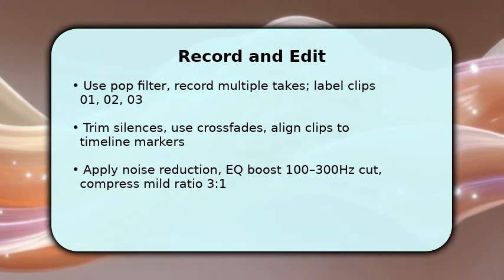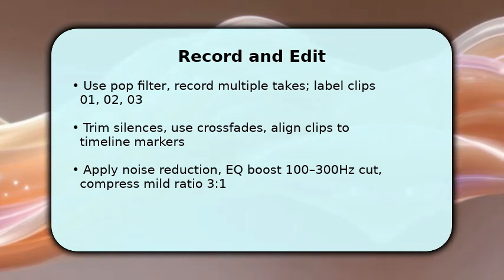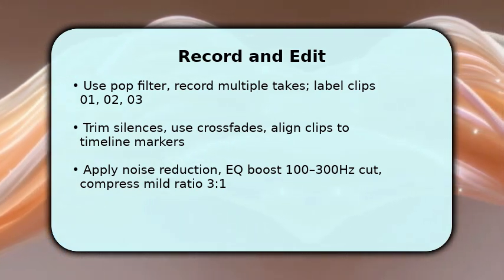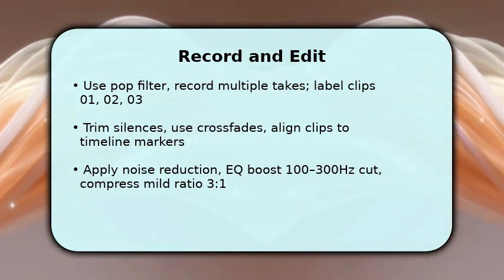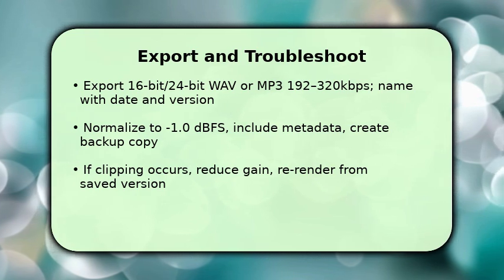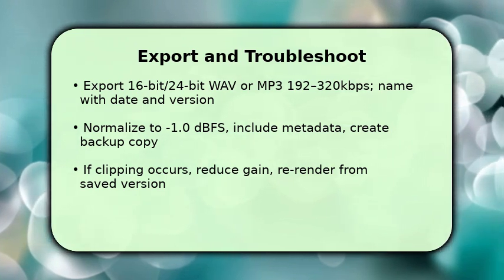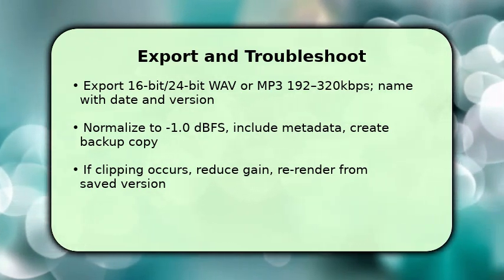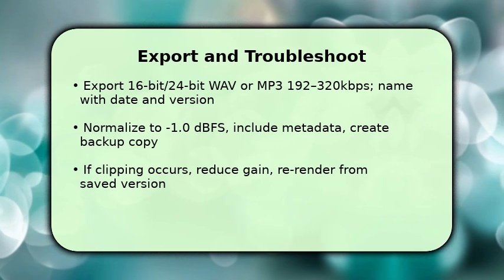How to Use Voice Over App - Easy Guide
How to Use Voice Over App - Easy Guide | 🔒 Surfshark VPN Deal — Stay private and secure. $1.99/mo + 3 Months Free ▸

Discover the simplicity of using a voice-over app to enhance your presentations and videos. This easy guide walks you through selecting, installing, and mastering basic vocal effects for professional results.

voice over tutorial, use voice over software, vocal effects application, enhance video with voice overs, presentations audio improvement